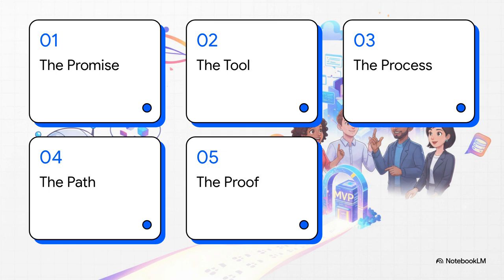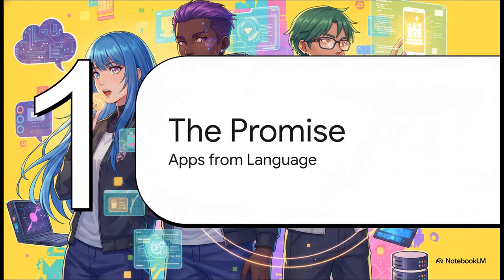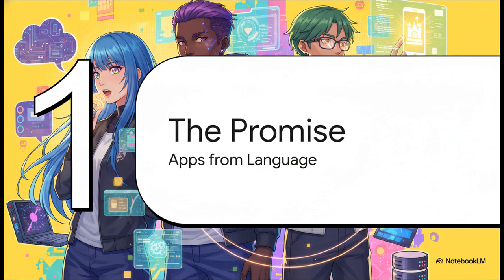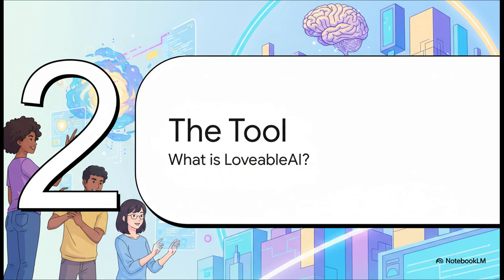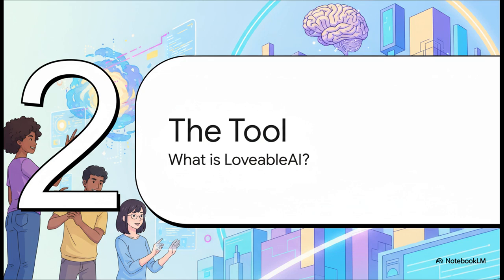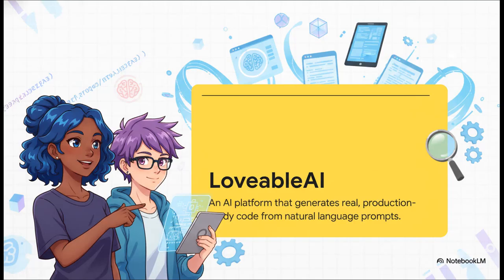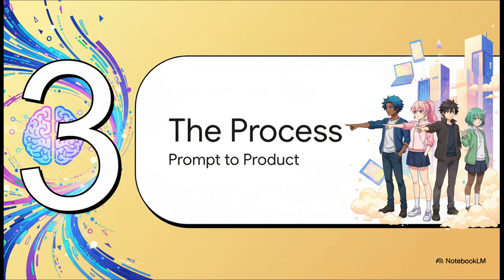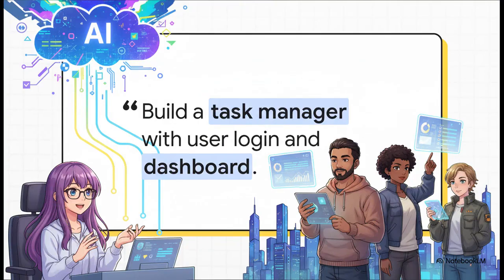Mastering Loveable AI:Make Your AI Irresistible: Mastering Loveable AI Design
— designed to showcase your authority, empower your audience, and convert viewers into confident app builders and collaborators:

Unlock the power of natural language coding with **Mastering LoveableAI**, your strategic guide to building full-stack web applications—without traditional programming. Led by Dr. Vernette Grant, this training empowers entrepreneurs, educators, and internal innovators to turn plain-English prompts into scalable, production-ready apps.

💡 In this video, you’ll learn how to:
- Generate editable React + Node.js code from a single prompt
- Integrate Supabase for database and authentication
- Customize your UI and backend logic
- Deploy directly from the platform and sync with GitHub
- Use vibe coding for conversational, iterative development

📚 Follow a proven 10-week mastery path:
🚀 Capstone Challenge: Build a real-world MVP using LoveableAI. Whether you’re prototyping for a startup or building internal tools, this project proves your readiness to deploy and collaborate.

📥 Download the free course guide and start coding with clarity, creativity, and control.

About :
Welcome to Dr.Vernette Grant ! I’m Dr. Vernette Grant, a healthcare consultant, published author, and peer reviewer with over 20 years of experience transforming healthcare organizations and empowering leaders.

Public health updates & innovations

Women in leadership & professional development

Organizational transformation, compliance, and performance excellence

where AI meets strategy.

a Healthcare and AI Consultant who helps organizations simplify systems, reduce risk, and maximize results.

🎥 Watch these next:
1️⃣ 3 AI Quick Wins for Faster Results
2️⃣ Smarter Systems with AI Integration